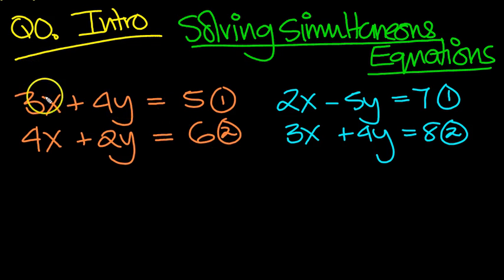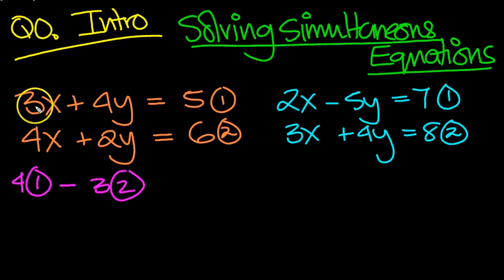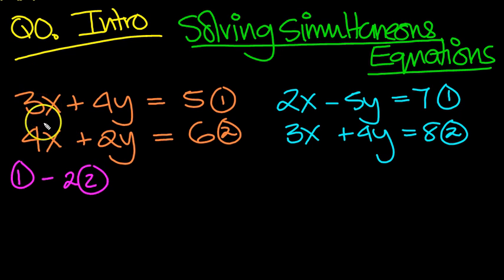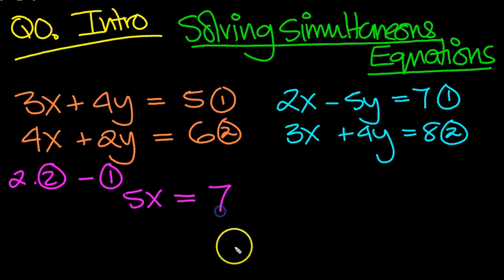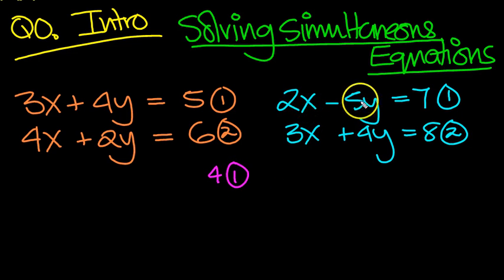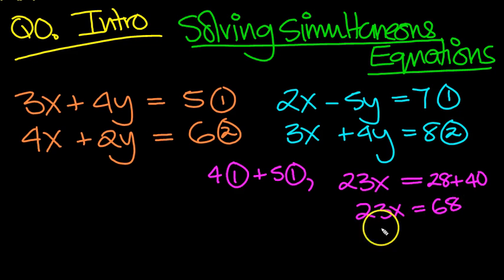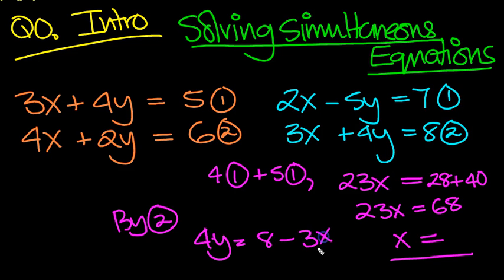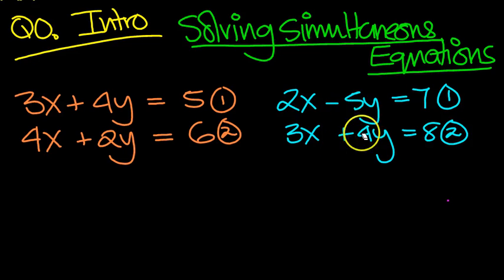Simultaneous Equations Q0